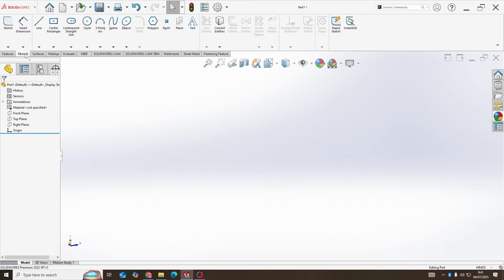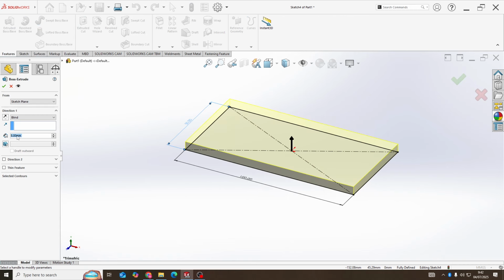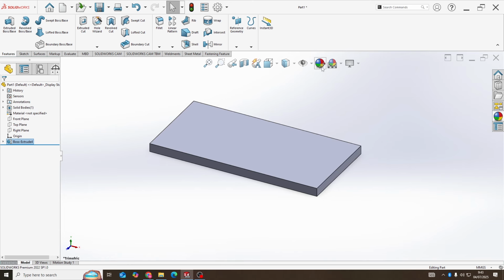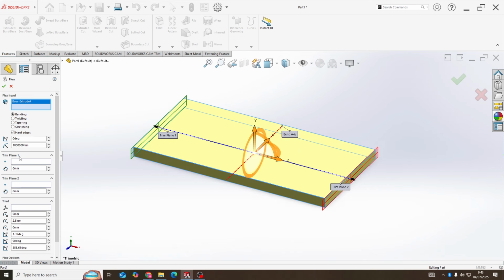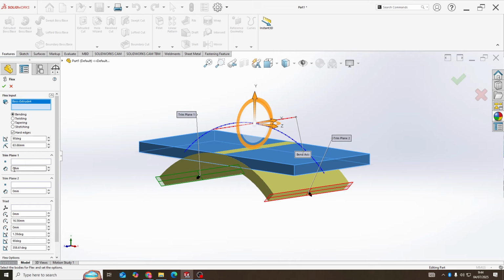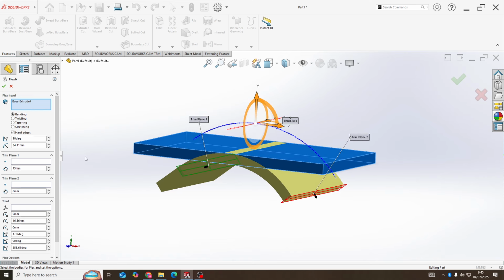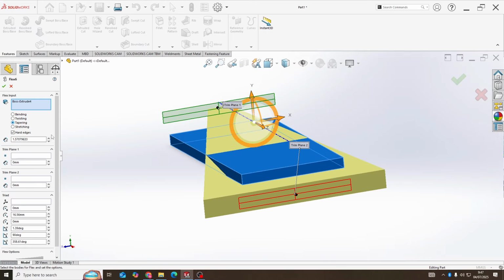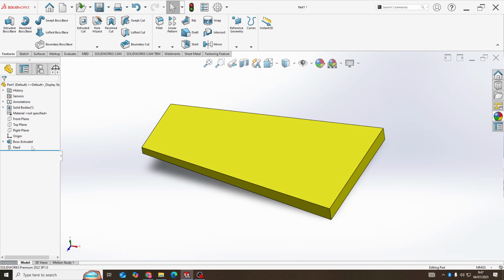SolidWorks Flex Command for Beginners: Transform Plates with Bend, Twist & Stretch!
🔩 SolidWorks Flex Command Tutorial for Thin Plates | Complete Guide + Real Engineering Examples

Looking to master the Flex command in SolidWorks? In this in-depth tutorial, I’ll show you exactly how to use Bending, Twisting, Tapering, and Stretching on thin plates — with step-by-step explanations, tips, and real-world applications for brackets, covers, and sheet metal parts.

What you’ll learn in this video:
✅ How to set Trim Planes for precise control of Flex areas
✅ When to use Bending to create perfect brackets
✅ How to apply Twisting for decorative or reinforced strips
✅ Creating tapering plates for funnels or transitions
✅ Using Stretching to adjust length without modifying sketches
✅ Combining multiple Flex types for advanced designs
✅ Critical tips for choosing the correct axis and avoiding mistakes

🎯 Why this video is perfect for you:
This tutorial goes beyond just “click here” instructions. You’ll understand why each setting matters, and see practical examples you can implement in your own engineering projects.